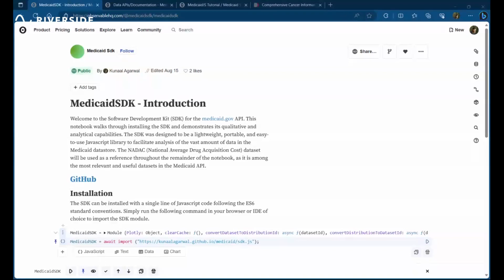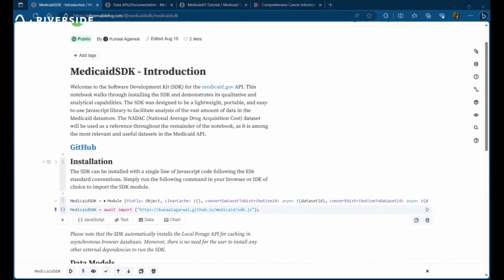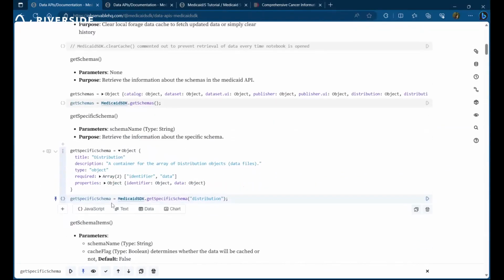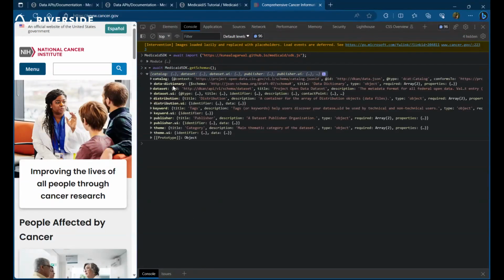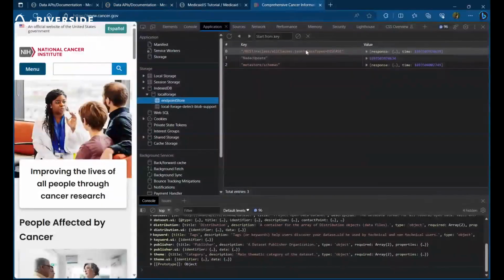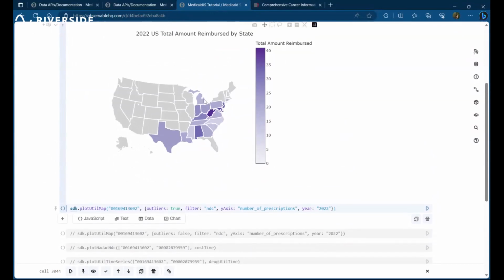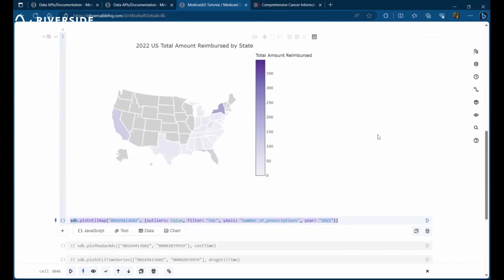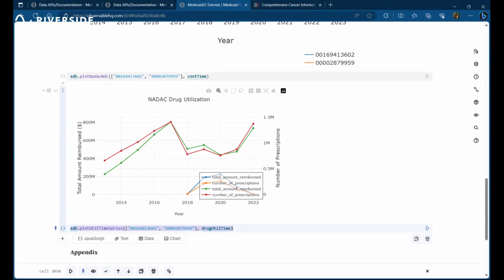MedicaidJS Tutorial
MedicaidJS SDK tutorial. This tutorial explains how to install the library and outlines some of core features of the library.